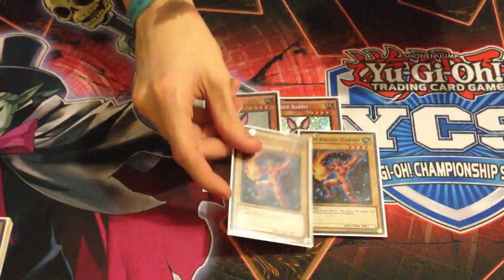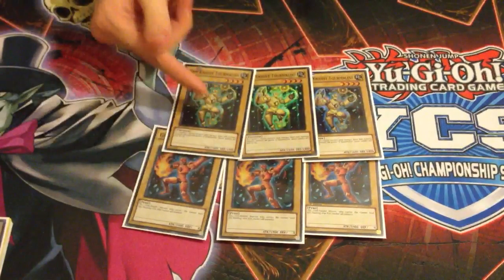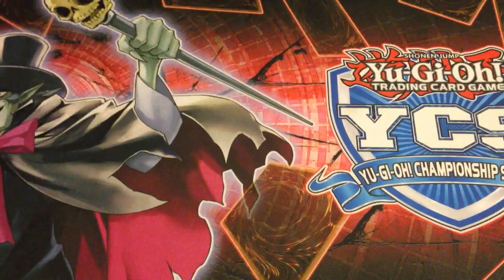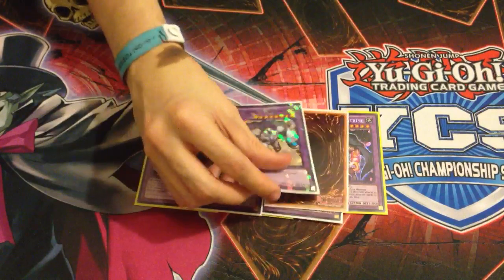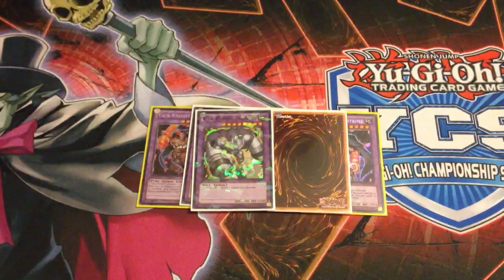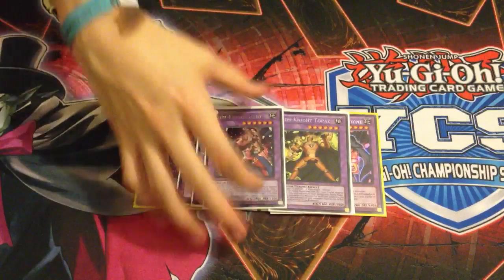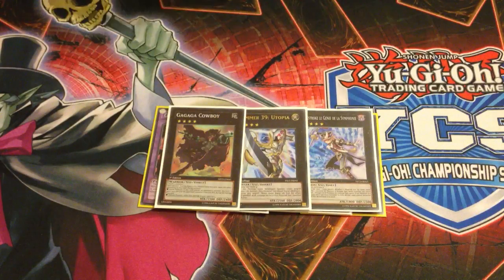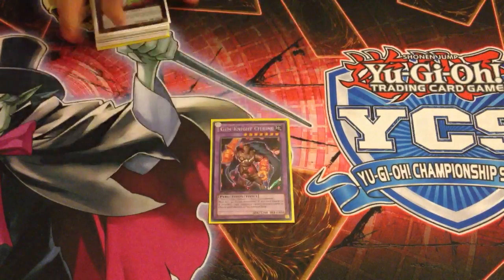Gem Knight Deck Profile December 2012